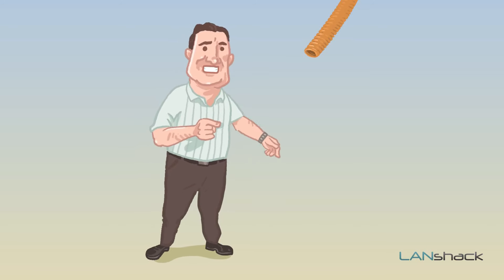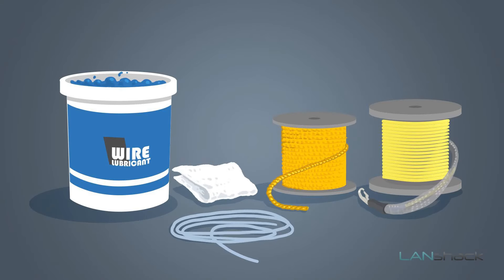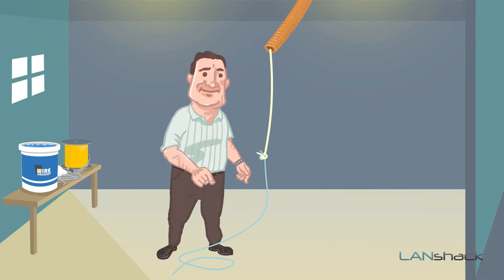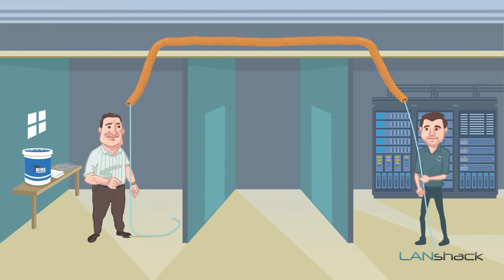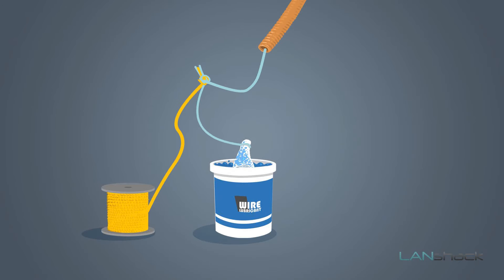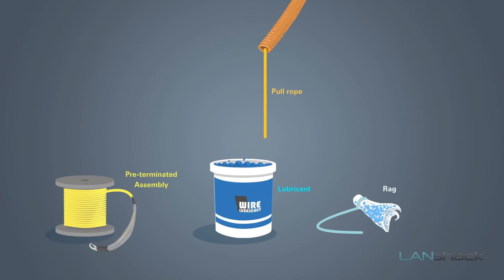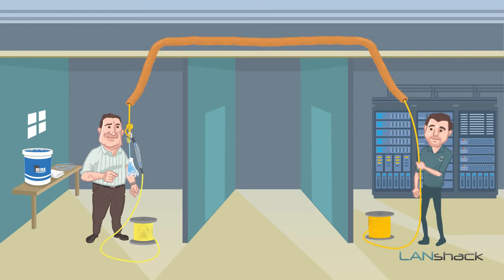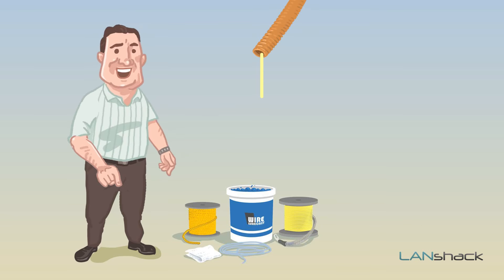How to pre-lubricate a conduit for pulling fiber optic cabling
In this video, we show you how to pre-lubricate a conduit when pulling fiber optic cabling. This method will help reduce the overall friction during the pull, and will make a very difficult installation doable, and can reduce the required pulling force by 40% or more!

In this example, we have a 30 foot piece of innerduct across the ceiling. We will also need pull string, quarter inch pole rope, cable lubricant and a pre-terminated ﬁber-optic assembly. Don't forget to also have a rag to use as a method of prelubricating the conduit.

To get started, attach the pull string onto the pull rope that is inside of the inner duct and make a simple knot by holding both ropes together in parallel, and then making one knot between the pull rope and the string. Then on the other end, pull the pull rope until the knot clears the other end.

Now that we have the string in place attach the rag and then create another knot by trying this string to another segment of pull string, and then dip the rag into the wire lubricant.

Pull the rope until the rag comes out in the other end, and then cut the rag off.

Now we’re going to lubricate in the opposite direction. To do this grab the string that came from the other direction and attach the rag along with quarter inch pulling rope by make one strong knot. Then dip the rag again in the lubricant, and then  just pull the string on the other side.

Now we have the conduit lubricated in both directions. We can stop this process in this point, but it’s good to do this process 2 to 3 times especially if you have very long conduit and anticipate more diﬃcult pull.

To pull the fiber assembly, first create a simple knot on the pull rope, and leave a trailer of rope behind the knot. Then attach the metal pull hook to the knot. Attach the lubricated rag onto the trailer rope, and then dip the rag again into the lubricant and lubricate everything, including the pulling eye.
Pull the rope on the other side for the 3rd time.

That’s how you do it! You can lubricate your conduit it in one direction, two directions and even three directions as we've demonstrated here. This will save you a lot of time, and will make a difficult pull possible and painless. Visit LANshack.com for all your cabling and connectivity needs!